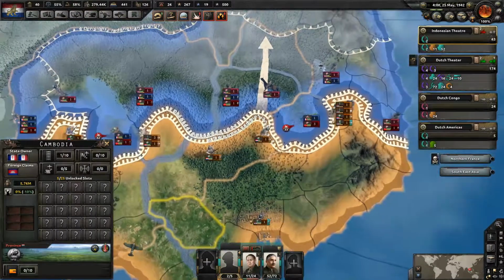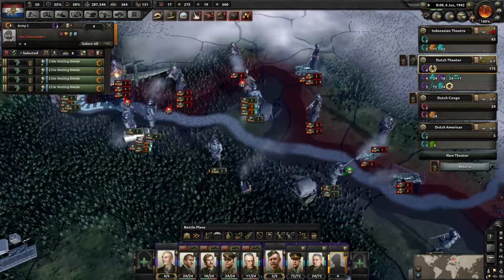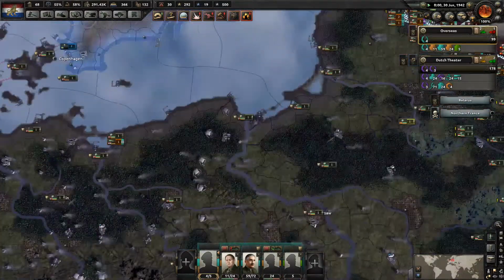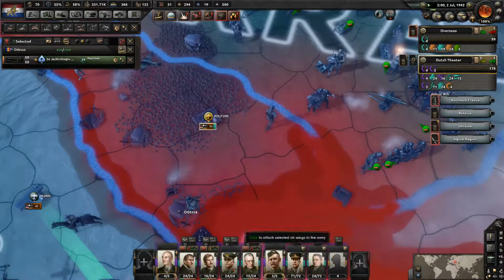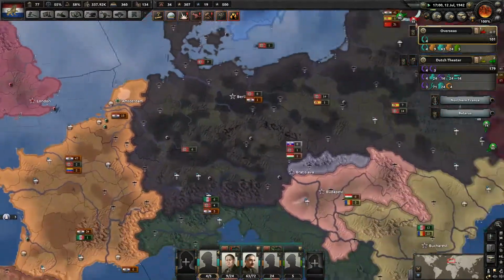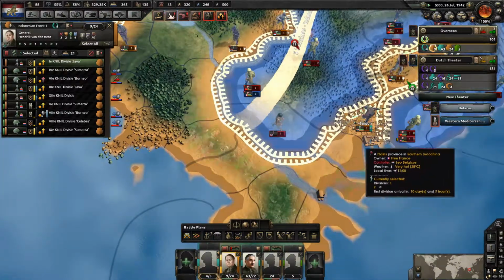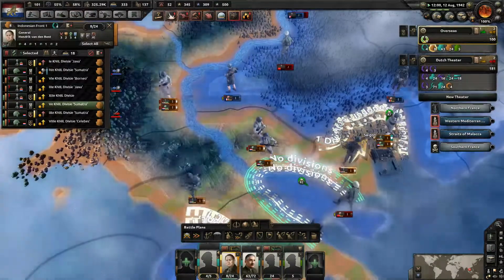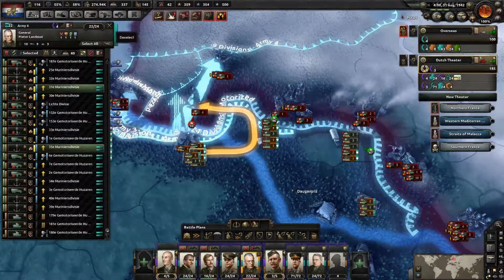HOI4 - Forming Leo Belgicus (United Netherlands) - Episode 19 - being pushed out of Cambodia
Let's Play of Hearts of Iron 4 (HOI4), as The Netherlands, turning it into a Fascist state, to be able to reform the United Netherlands (Leo Belgicus)as it existed in the early 19th century, for only about 15 years or so in its latest form.

by Sonelias